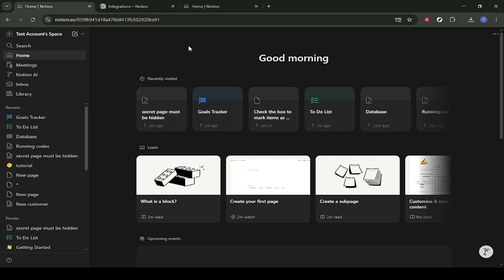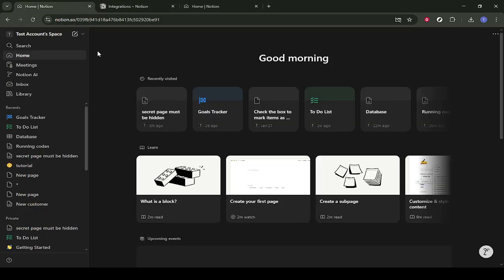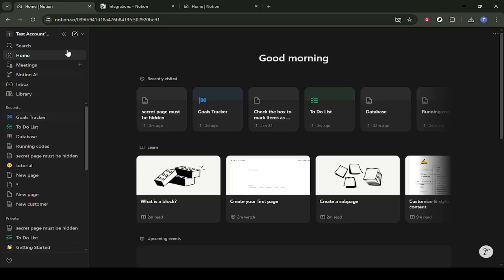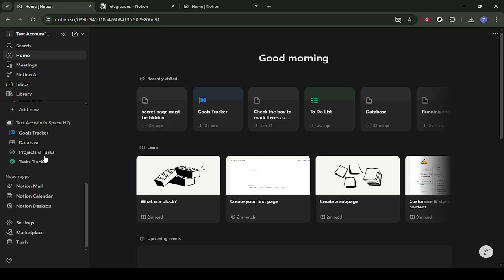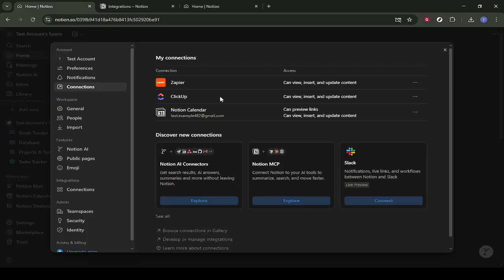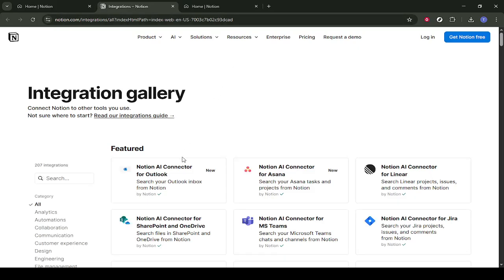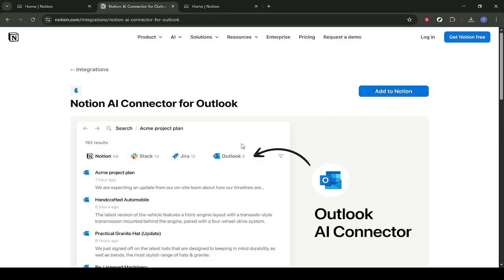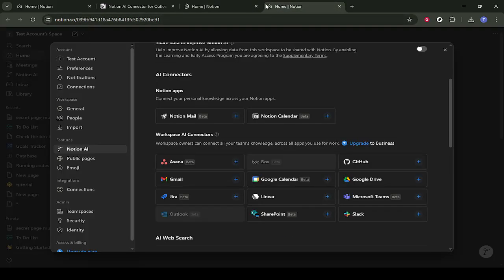How To Integrate Notion With Outlook [2026 Guide]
In today's video we cover: Notion Outlook integration, Notion sync, Outlook sync, integrate Notion, connect Notion, Notion automation, Outlook automation, productivity tips, workflow automation, task management, calendar sync, email integration, Notion tutorial, Outlook tutorial, productivity hacks, business tools, project management, get organized, digital workspace, streamline workflow

-Google Drive
-Google Meets
-Google Sheets
-Google Chrome
-Google Forms
-Google Gmail